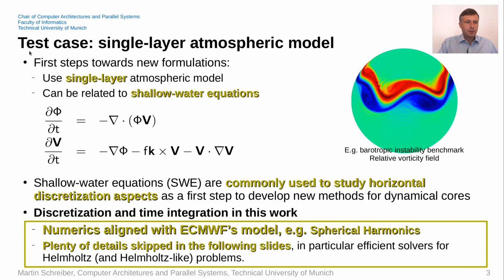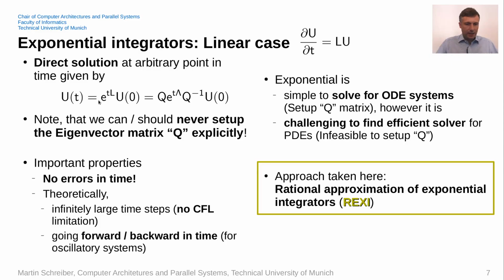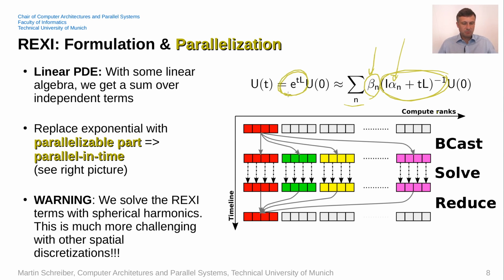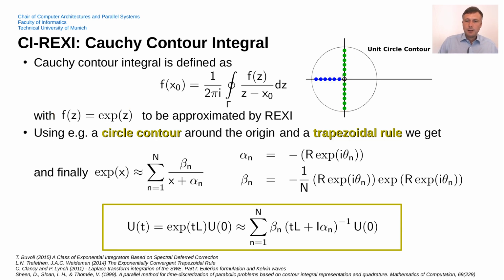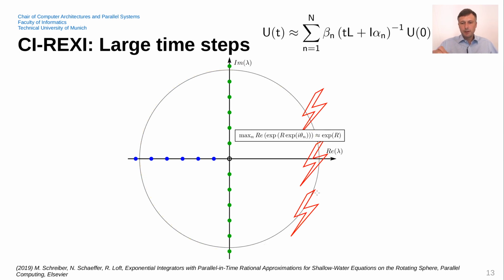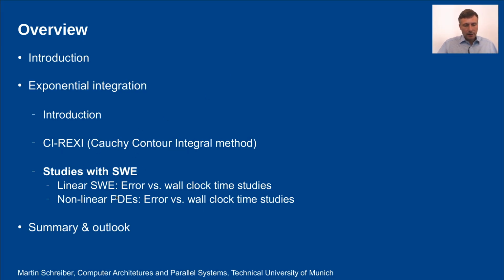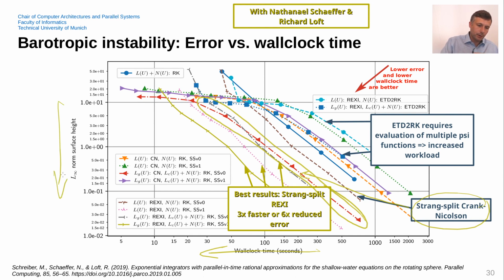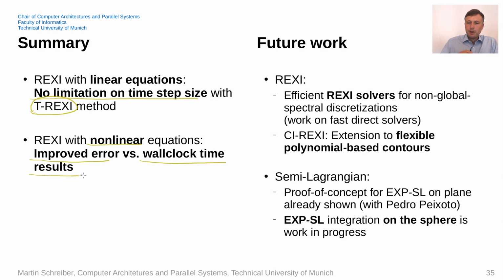Next-Generation Time Integration, Part I: Rational Approximation of Exponential Integrators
ECMWF annual seminar 2020 talk by Martin Schreiber
Next-Generation Time Integration targeting Weather and Climate Simulations

Part I: Rational Approximation of Exponential Integrators